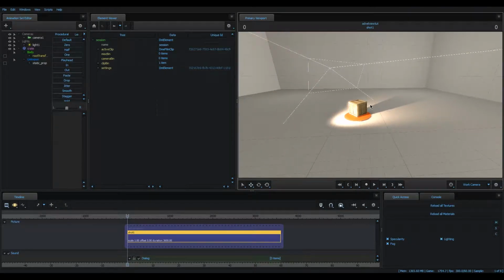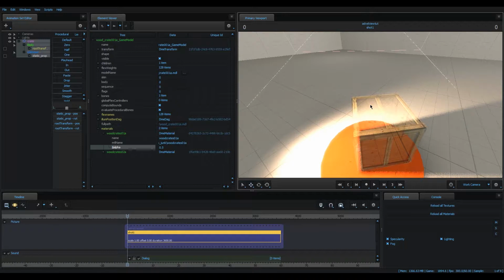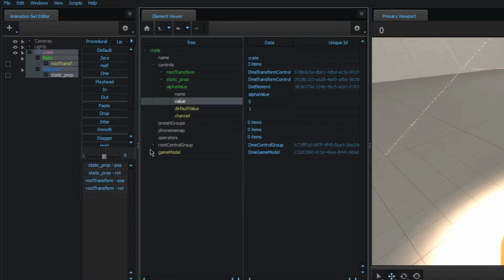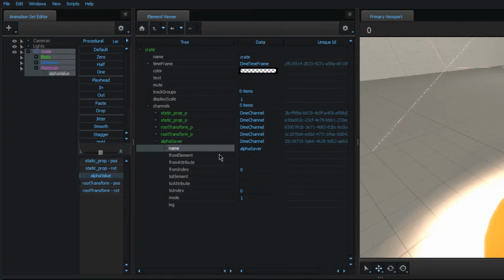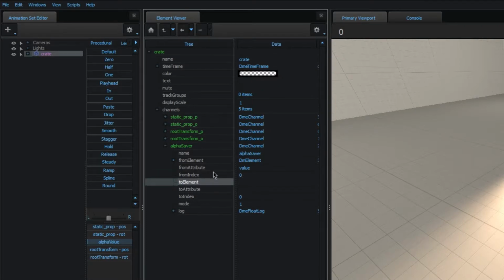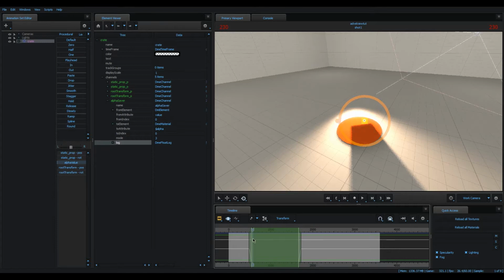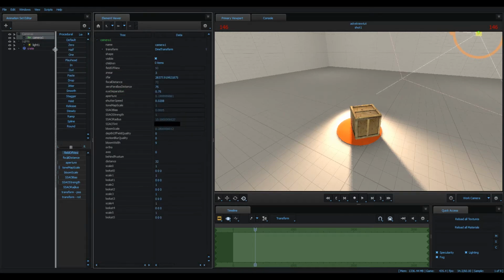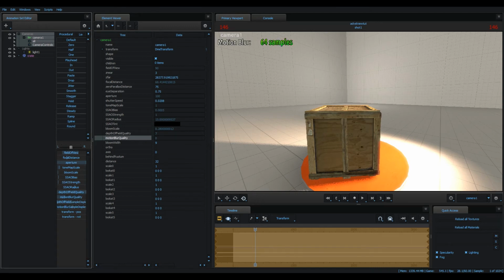[2/3] SFM Tutorial: Advanced Element Viewer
Part 2 of my advanced Element Viewer tutorial, where I will show you how to create a basic animation set control, as well as showing what else you could do with this knowledge.

Timestamps:
0:00 Intro
1:52 Intro ends
2:25 Creating the control
4:48 Creating the channel
10:14 Use cases of this technology

Creating an animation set control, step by step:
1) Add a "DmElement" to the animation set's "controls"
   Give the control the following attributes:
   "value" (float)
   "defaultValue" (float)
   "channel" (element)
2) Paste a reference of the control into a control group (see "rootControlGroup" of the animation set)
3) Go to the ChannelsClip and create a new DmeChannel
4) Paste a reference of the control in the "fromElement" of the channel
5) Paste a reference of the channel in the control's "channel" attribute
6) Specify "fromAttribute" to be "value"
7) Specify "toElement" and "toAttribute" accordingly
8) Ensure that the "mode" is set to 3, so that values can be stored
9) Ensure that the "log" is specified (otherwise right-click → set element → select the fitting data type)